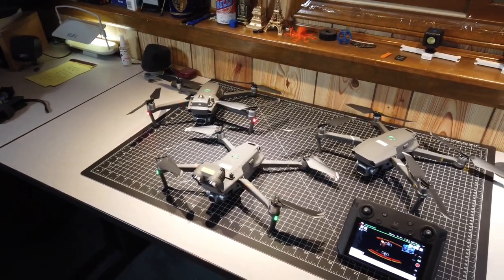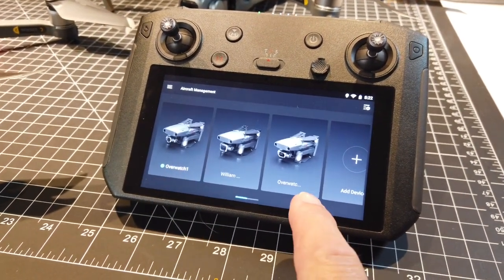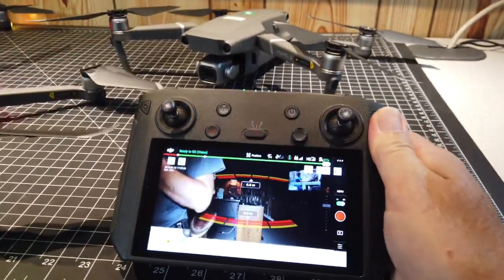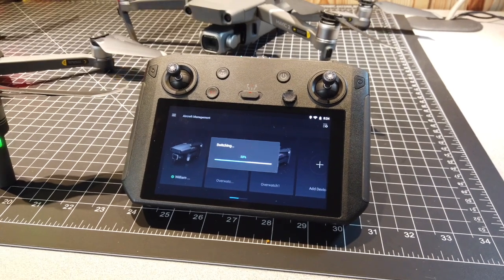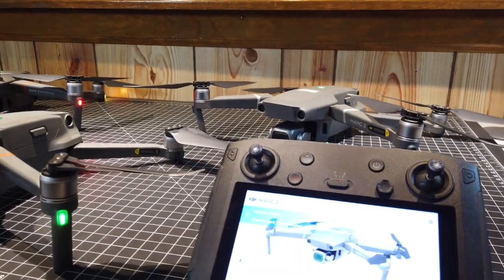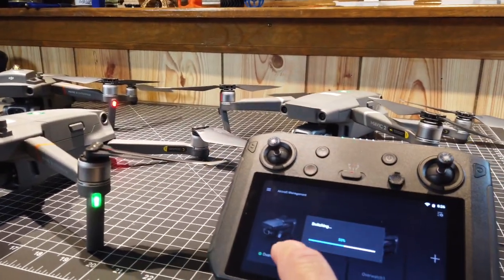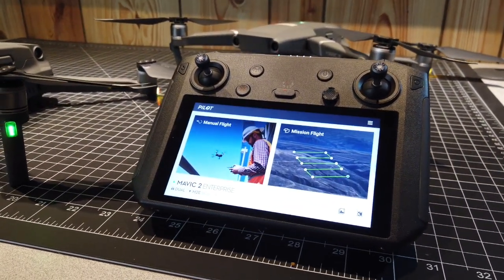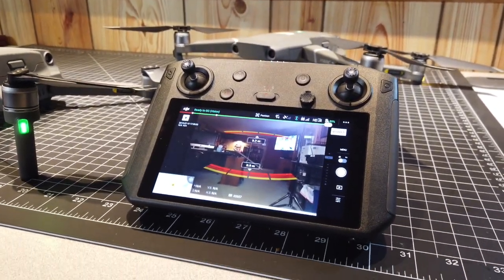Connecting Multiple Drones to DJI Smart Controller Demo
This video demonstrates how multiple drones can be connected to the DJI Smart Controller.